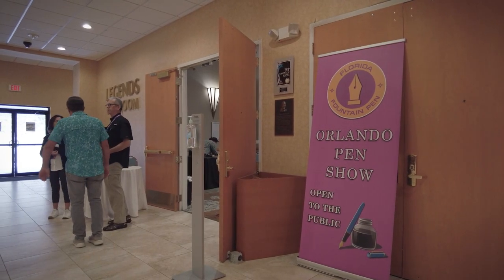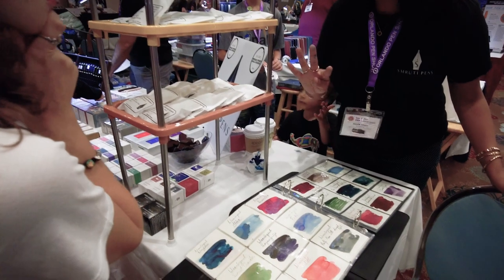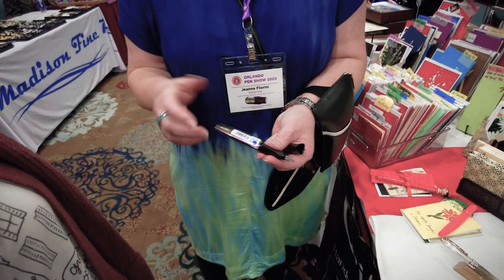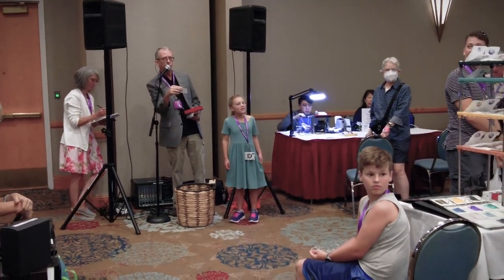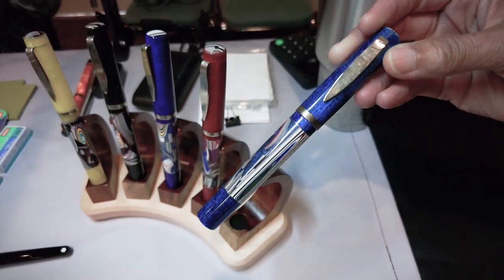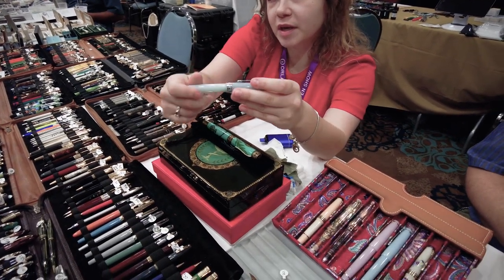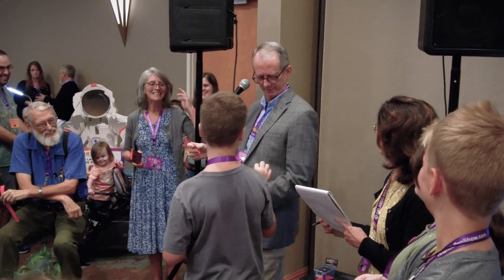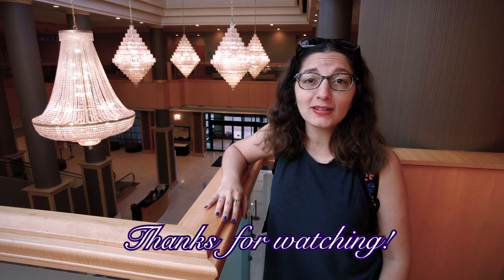2023 Orlando Pen Show - FULL SHOW and Classes!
Today is the first full day of the 2023 Orlando Pen Show! We continue into the final day of the show and even an intimate after party hosted by Esterbrook!

In Part 2, we explore the conference floor! Hear some wonderful stories. So much to see and buy from some of the world finest pen designers. We get to see the work of :

Maverick Pens
Bello leathers
Dromgoole’s
Eterna Designs
Tailored Pen Company
Smruti Pens
Esterbrook
Wyittcarlile.com and @gemdragondesigns
Ray Jones Woodcrafts
Anderillium Ink
Darailz Pens
Jeanne’s Ohana Designs
London Pen Co.
Pilot Namiki
Sam Flax
Divine Pens
Pen Realm
Writeturnz
Linazilla Pens • Friends • Restoration
MaD Mercantile
Joe : Founder of Orlando Pen Show and owner of Florida Fountain Pen
Resin class with Elyce, Starry Night Resins
Nikola Pang of Entropy Ink

Let's Feed Your Creativity!